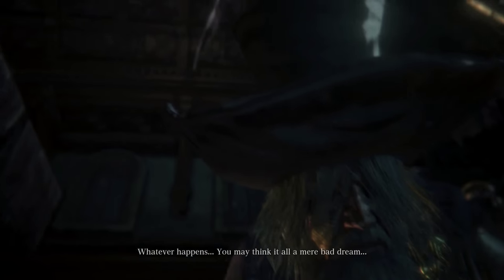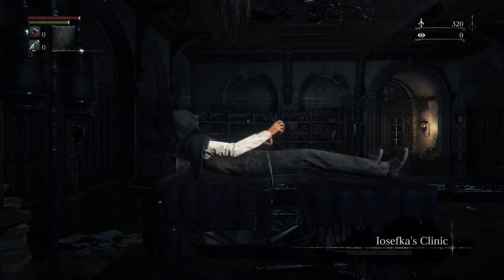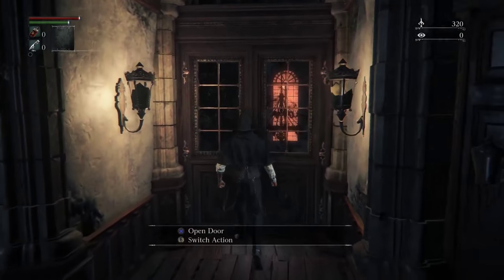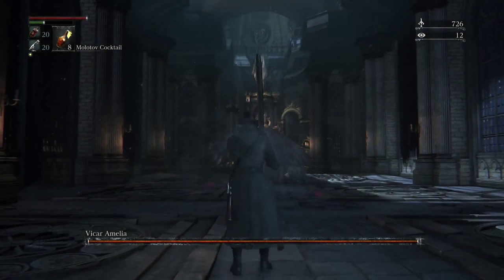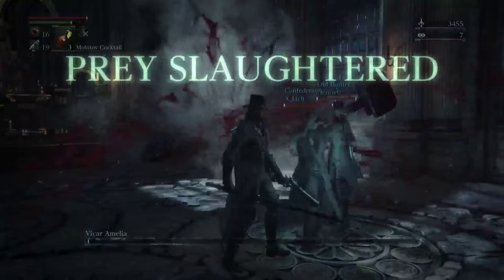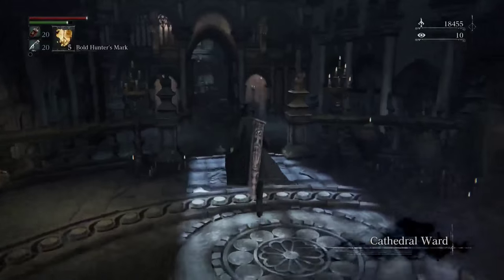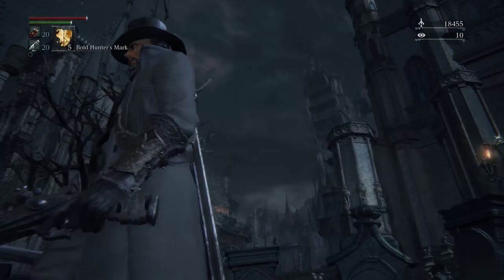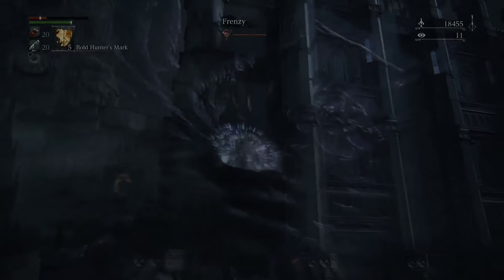Bloodborne How to Unlock The Old Hunters DLC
Hey guys! Here's a quick guide on how to access Bloodborne's The Old Hunters DLC.

Summary:
1. Defeat Vicar Amelia
2. Touch the skull behind her to turn the time to Night
3. Return to the Hunter's Dream and speak to the messengers by the steps in order to receive the Eye of a Blood drunk Hunter
4. Return to Cathedral Ward, go left, and let the Amygdala pick you up and transport you to the new DLC area.

About MIKEREVERB

MikeReverb loves videogames.

On this YouTube Channel you’ll watch him play all the latest and greatest videogames available on the PC, Playstation 4, Xbox One, or Wii U. First Person Shooters, strategy games, action games, RPGs—You Name it, he plays it. He loves providing gamers the funniest videos, hilarious commentary, and exciting gameplay.

He loves to create Let's Play gameplay videos that are funny and engaging. He’s no fanboy--Nintendo, Sony, and Microsoft systems are all part of the plan, and MikeReverb will provide you with funny moments of crunchy goodness. Any hilarious lines you hear, any quotes you deem worthy of writing down are not permissible in a court of law.